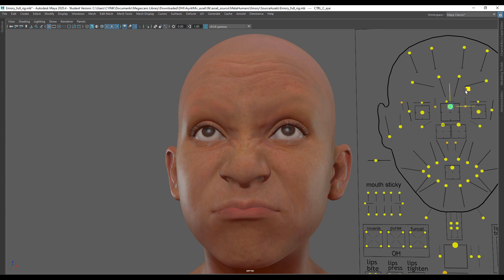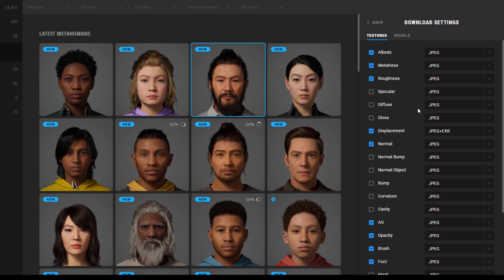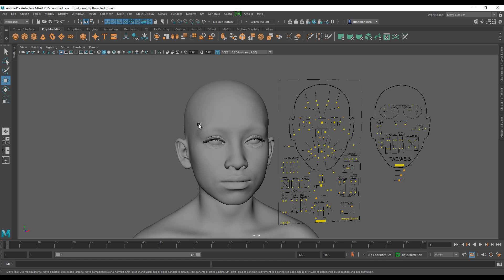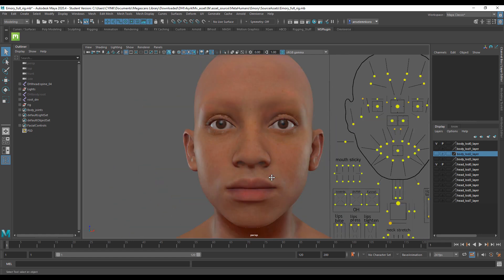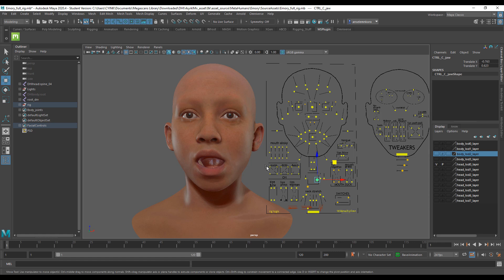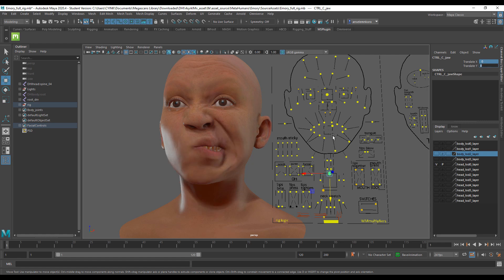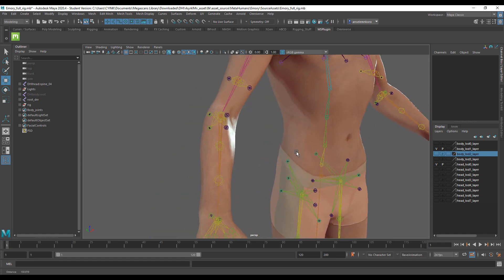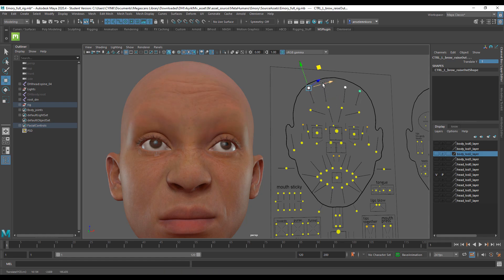We Got MetaHuman Maya Source Asset - Full Walkthrough😘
Finally, We Got Metahuman Source Asset for Maya. really impressive asset, from the level of details to brilliantly done textures all the way to perfectly done facial rig tailored down for animation, beautiful and brilliant!

Get Maya
Autodesk.com

Chapters
00:00 Intro.
00:26 Getting Started.
01:10 Installing Plugins.
01:47 Getting Source Asset.
02:50 Exporting to Maya & Inspection.
04:10 Setting DirectX for Shading & Materials.
05:10 Previewing Model with Shading.
05:44 LODs Hierarchy.
07:04 Face Control Rig.
10:00 Animating The Model.
11:08 Rotation Order
12:00 Conclusion.